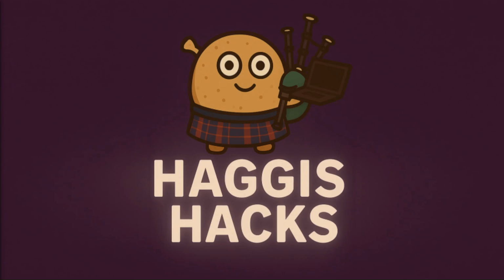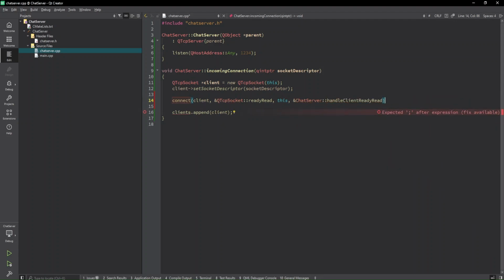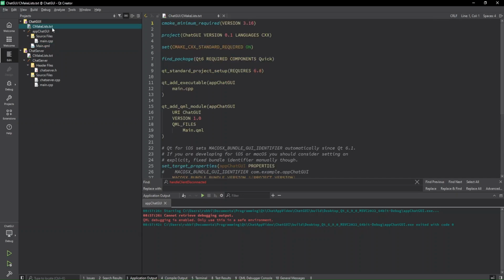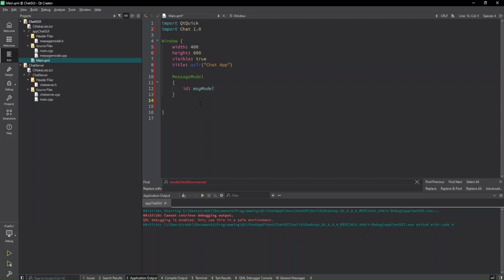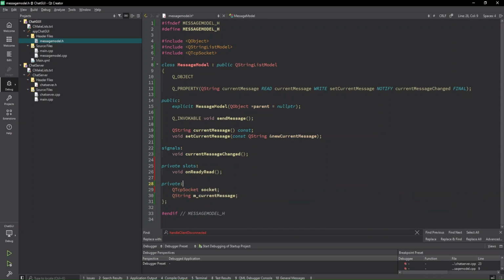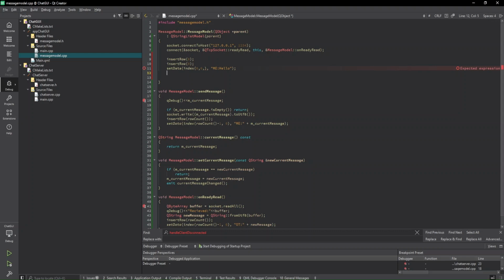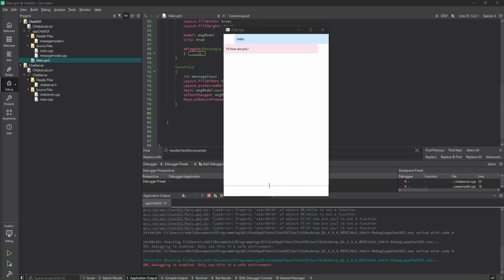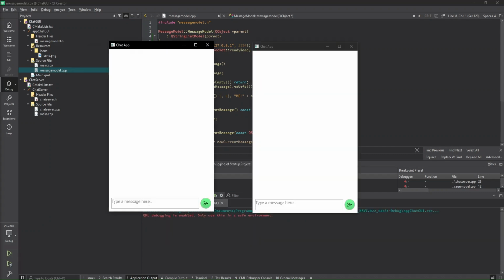Qt Chat App – Build a Real-Time Messenger with C++ & QML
In this tutorial, we’ll walk through building a real-time messaging app using Qt!

This project consists of two applications:
 1. Server App – Built in C++ with Qt, handling message delivery and networking
 2. Messenger GUI – A QML-based front-end with a C++ model for sending and receiving messages

We’ll be using TCP sockets for reliable communication, creating a messaging experience reminiscent of classic instant messengers (think MSN Messenger vibes!).